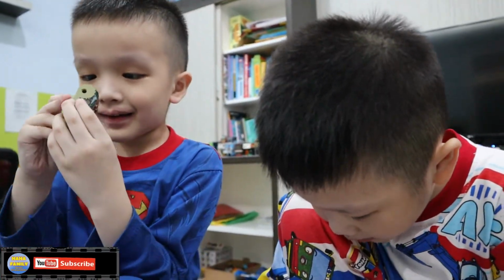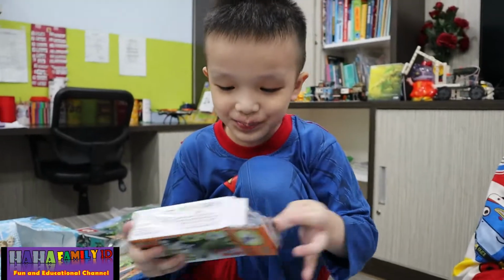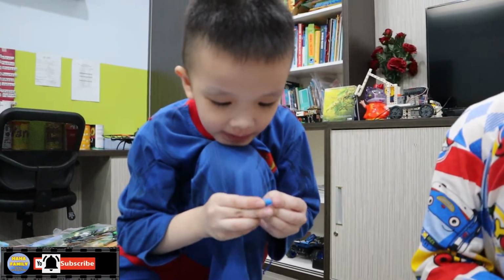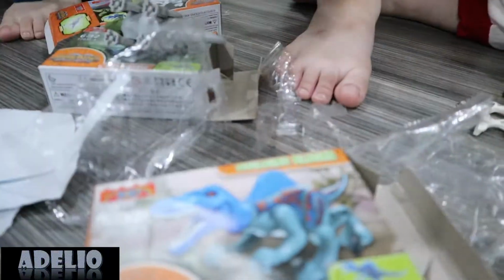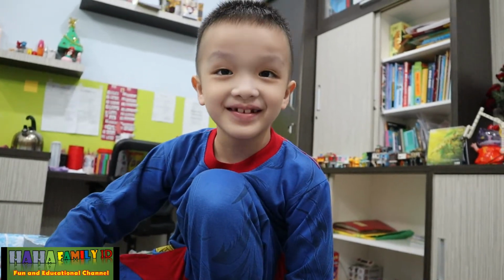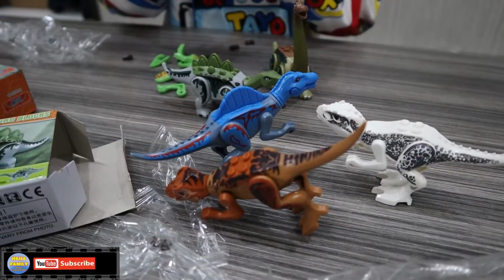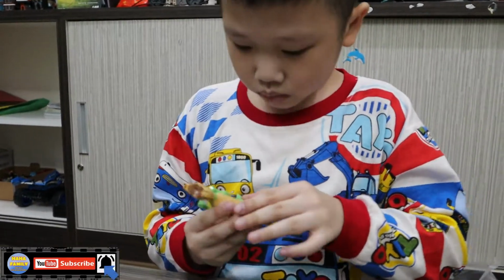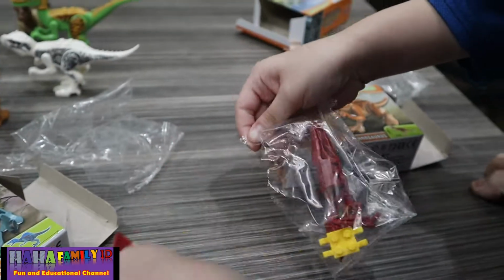DINO UNBOX SMALL LEGO DINO AND CREATE IT | HIBURAN EDUKASI ANAK | HAHA FAMILY ID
Channel HAHA Family membahas seputar hiburan dan edukasi anak-anak

this is about being happy, education, family, fun, and knowledge.
Hope everybody always be happy forever.